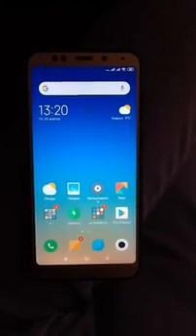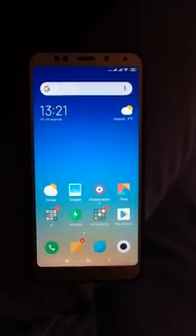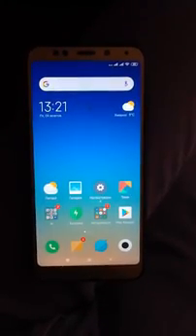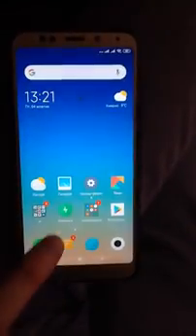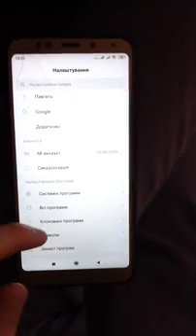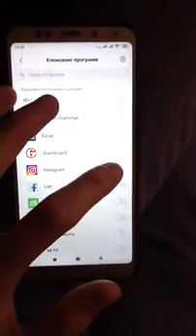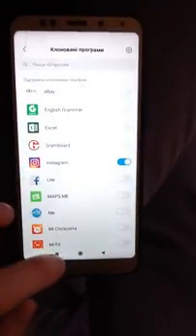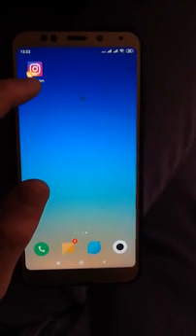How To Download Two Instagram Apps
If you have more than 5 instagram accounts on Android you need to have second Instagram app on your phone. So clone first Instagram program and enjoy it. It's very simple and 100% Working.